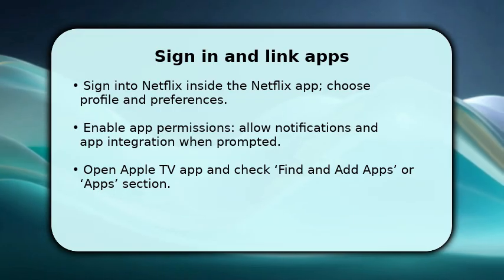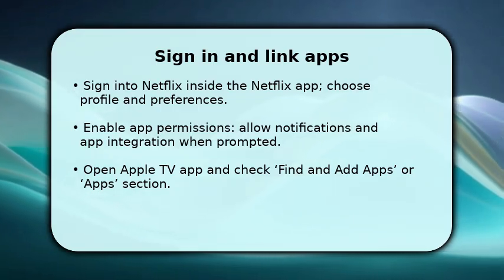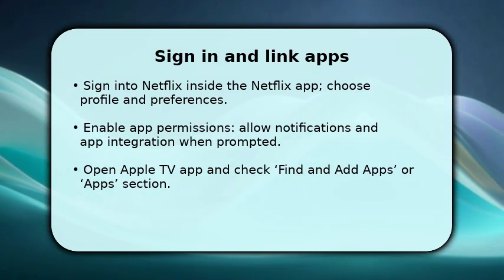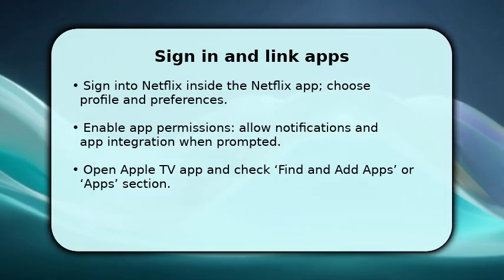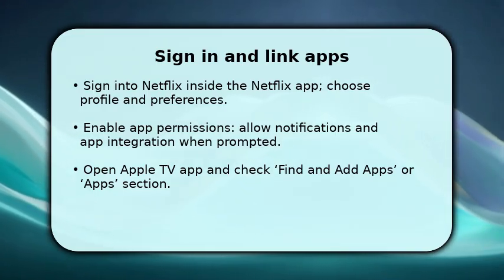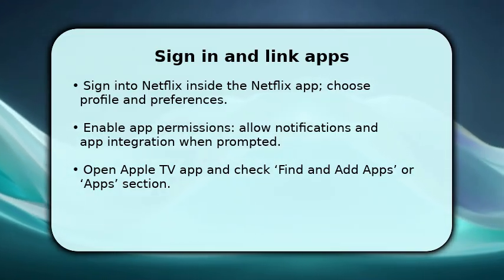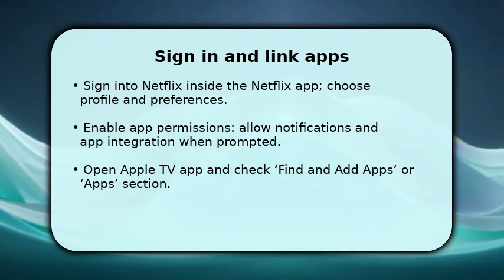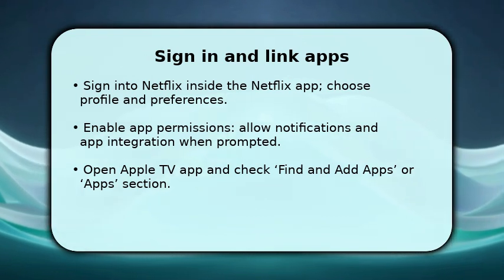How to Connect Netflix to Apple Tv App (full Guide)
How to Connect Netflix to Apple Tv App (full Guide) | 🔒 Surfshark VPN Deal — Stay private and secure. $1.99/mo + 3 Months Free ▸

Discover the step-by-step process of linking your Netflix account to Apple TV with our comprehensive guide. Learn how to stream movies and shows directly from your device, ensuring a seamless entertainment experience.

Netflix, Apple TV, connectivity, streaming, guide, setup process, directly on Apple TV, entertainment streaming, link Netflix to Apple TV